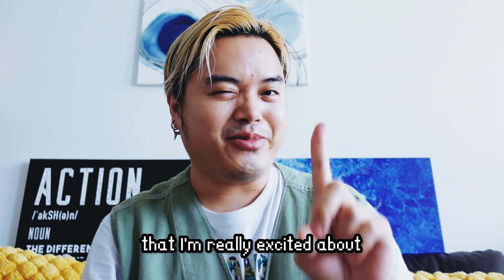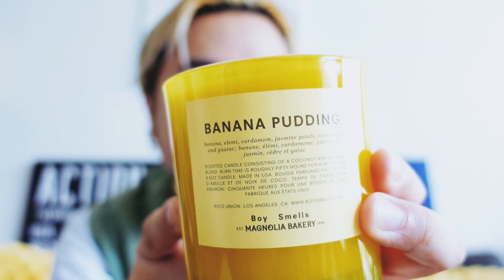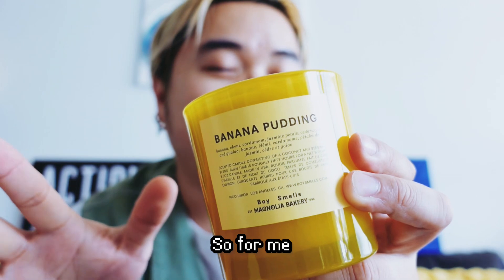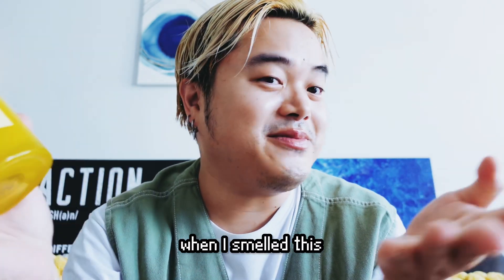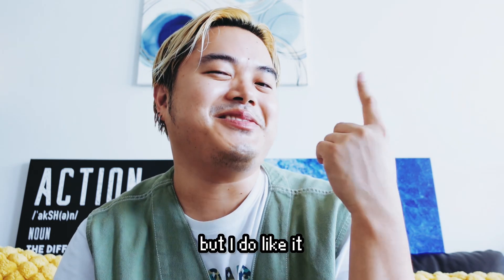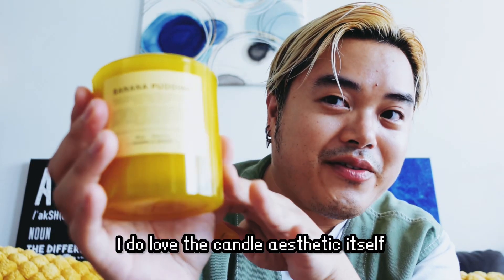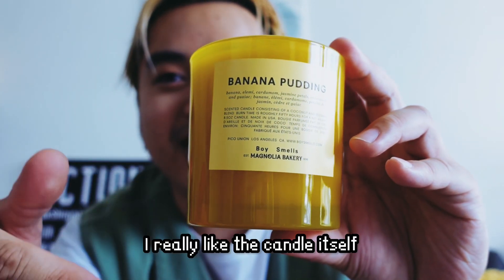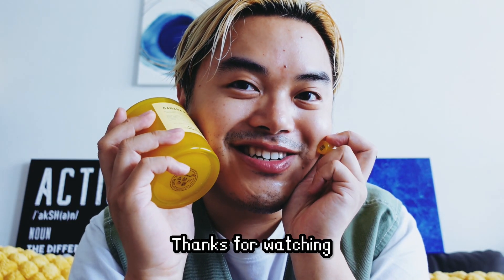Boy Smells x Magnolia Bakery - Banana Pudding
The new Boy Smells x Magnolia Bakery Banana Pudding Collection!